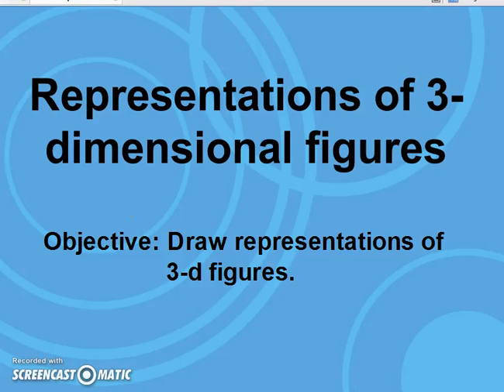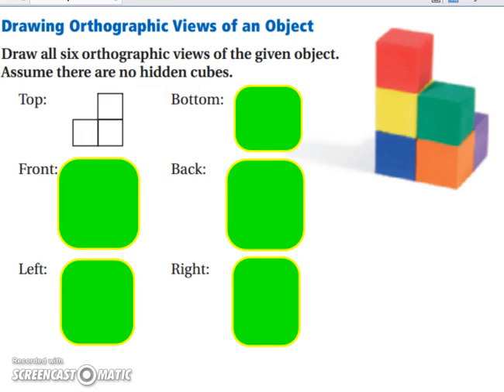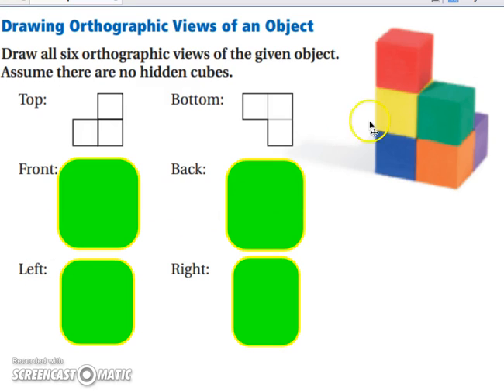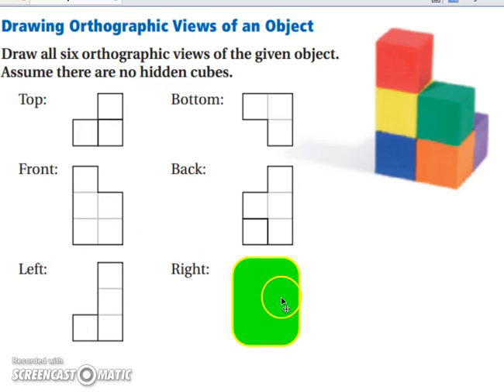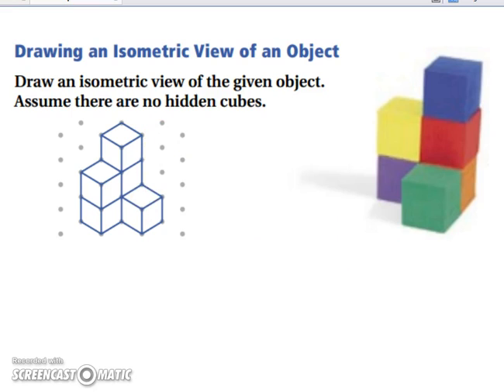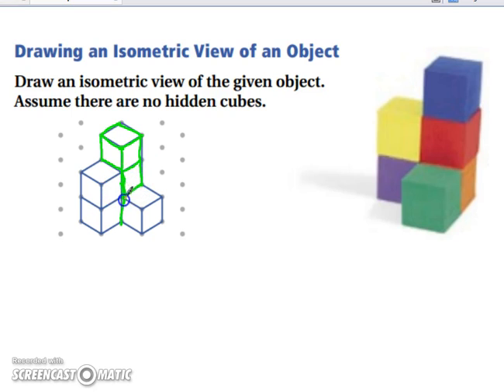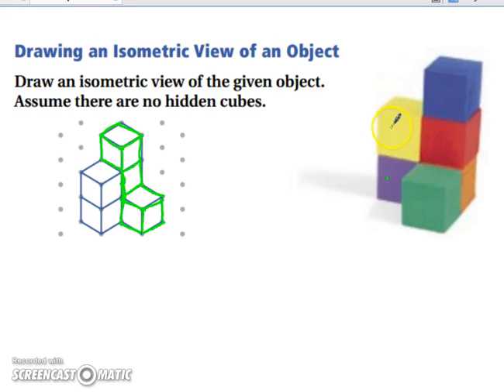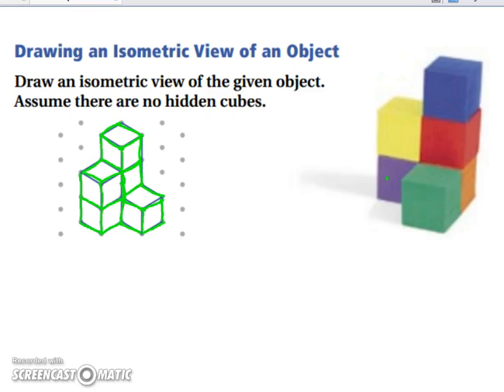Representations of 3 D Figures